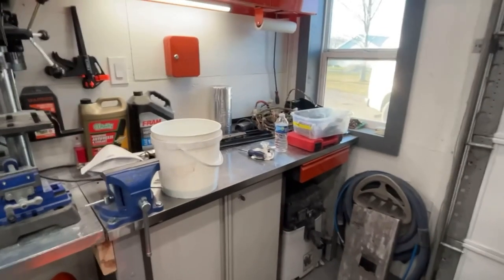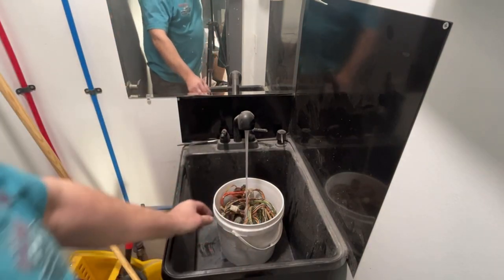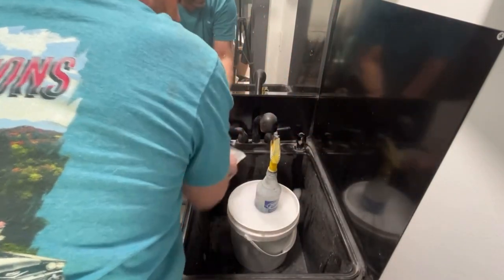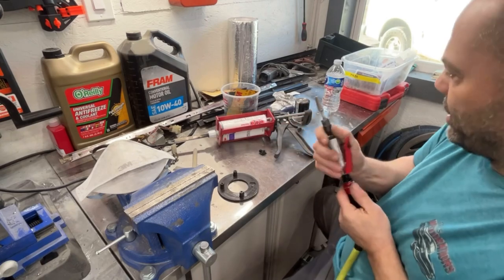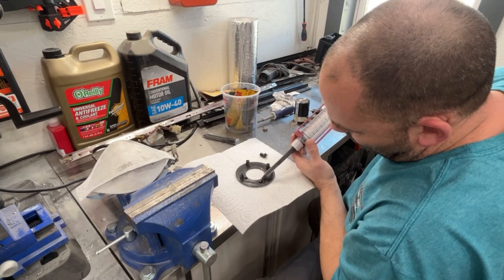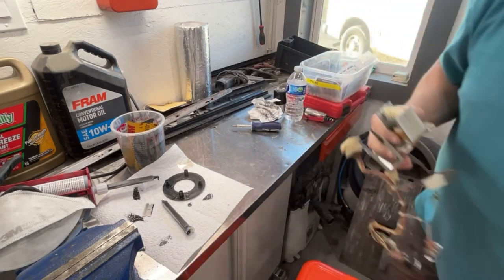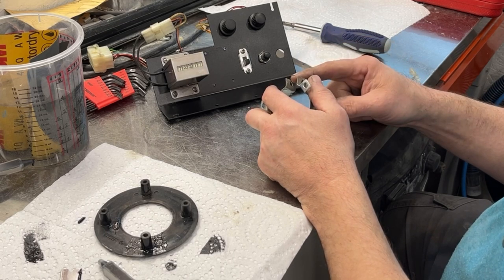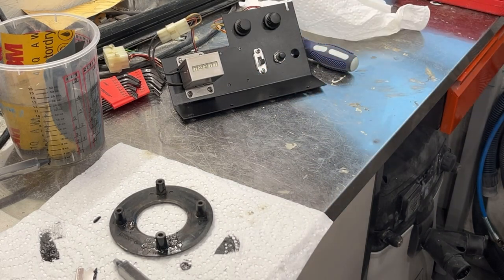Pole position Arcade restoration part 11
In this video, I clean the wiring harness, fix the bezel that goes around the shifter, clean up the coin counter, reassemble, the coin counter and volume switch bracket install that back in the cabinet